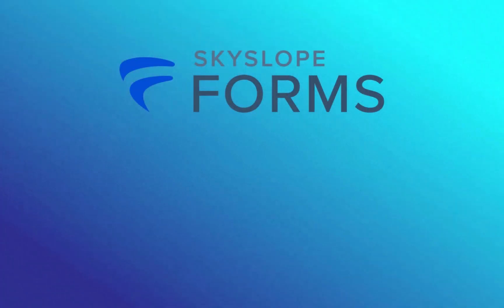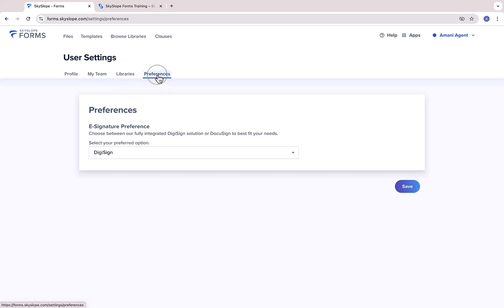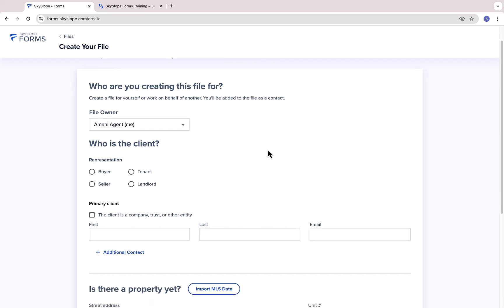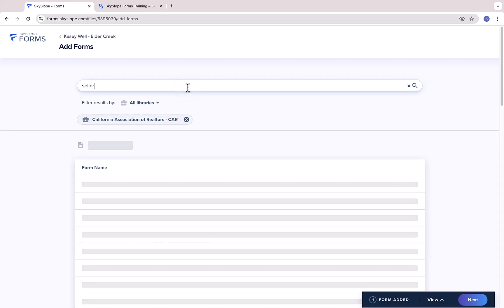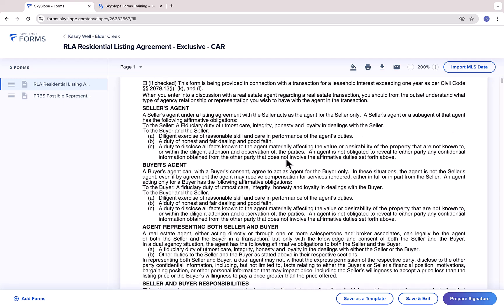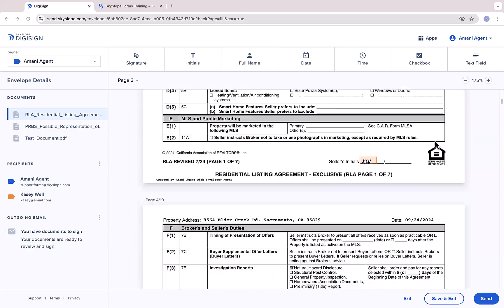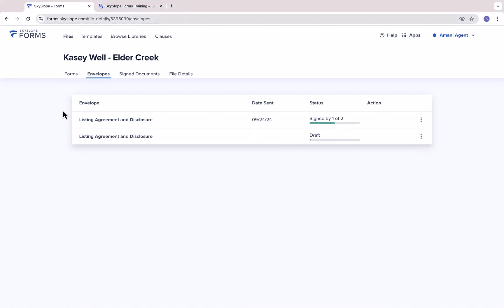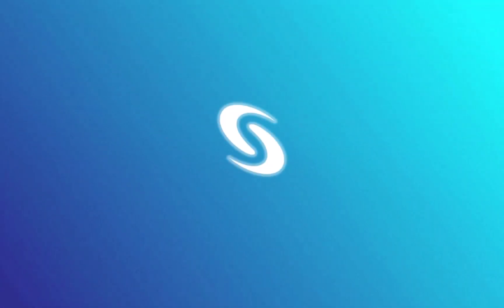Complete SkySlope Forms Walk-Through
In this video, we'll walk you through all things SkySlope Forms, including account setup, creating a file, adding and filling forms, and sending forms out for e-signature.

If you have any additional questions, please reach out to our 24/7 Support team!